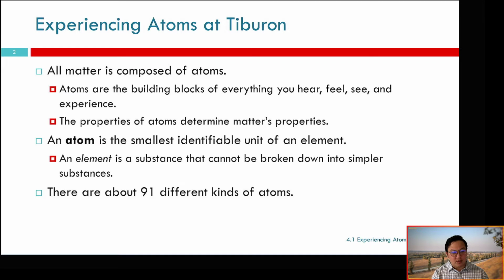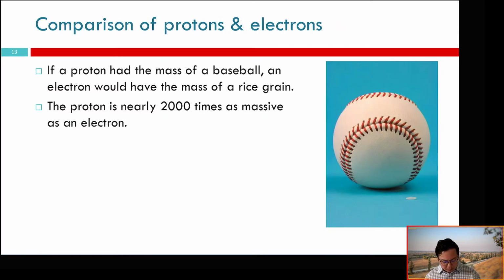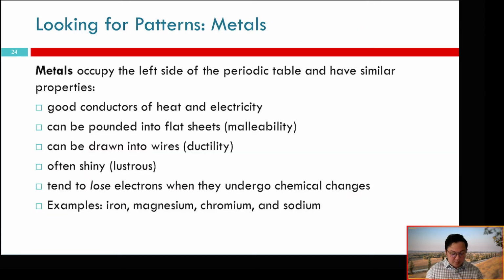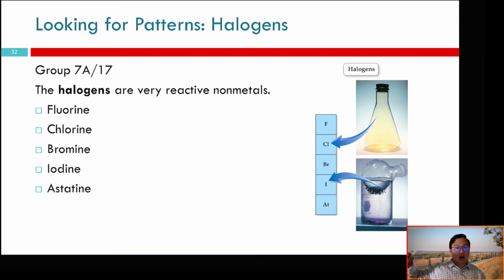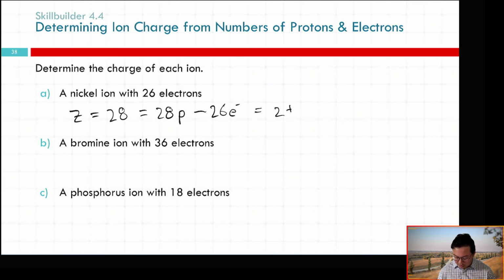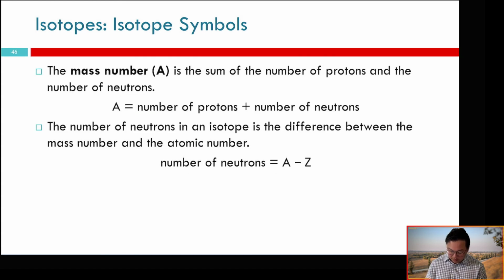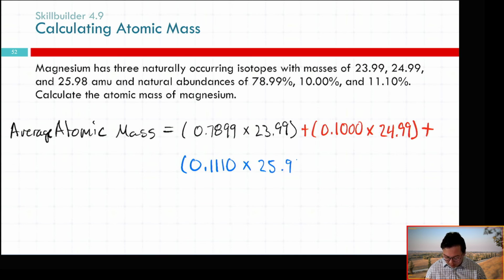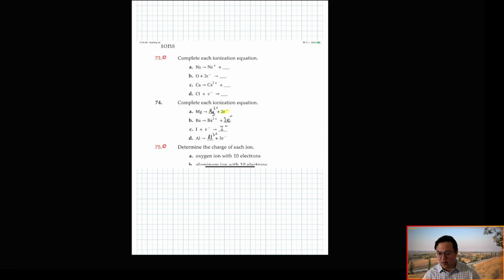Chem 3A Summer 2021: Chapter 4 Atoms and Elements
00:00 Intro Music
09:35 Chapter 4 Start
12:15 Atomic Theory
17:46 Nuclear Theory of the Atom
19:08 Properties of Protons Neutrons and Electrons
23:49 Periodic Table
26:28 Skillbuilder 4.1 Atomic number, symbol, and element name
29:52 The Periodic Law
31:50 Grouping the Elements
34:33 Skillbuilder 4.2 Classifying Elements
39:18 Named Families of Elements
43:58 Skillbuilder 4.3 Groups & Families of Elements
46:34 Ions: Losing and Gaining Electrons
51:52 Skillbuilder 4.4 Determining Ion Charge
54:19 Skillbuilder 4.5 Determining Number of Protons & Electrons
56:48 Elements that form Predictable Ions
59:00 Skillbuilder 4.6 Charge of Ions from Periodic Table
1:01:20 Isotopes
1:04:20 Skillbuilder 4.7 Atomic Numbers, Mass Numbers, & Isotope Symbols
1:08:00 Skillbuilder 4.8 Number of Protons & Neutrons from Isotope Symbols
1:12:10 Skillbuilder 4.9 Calculating Average Atomic Mass